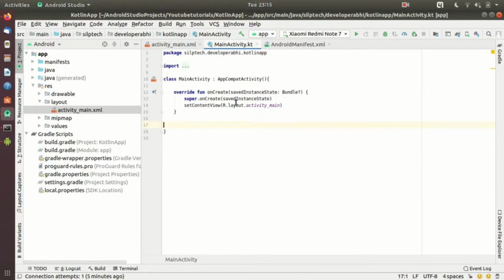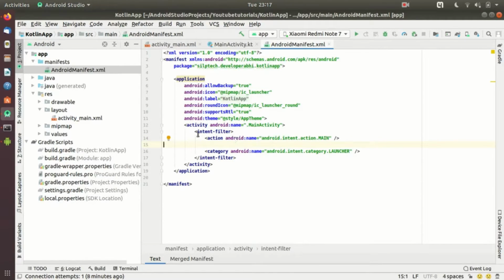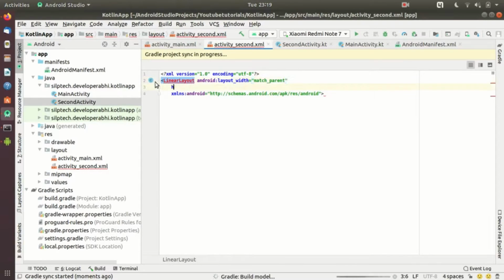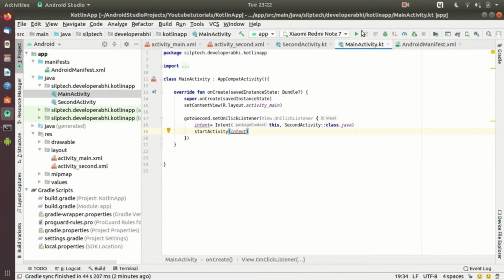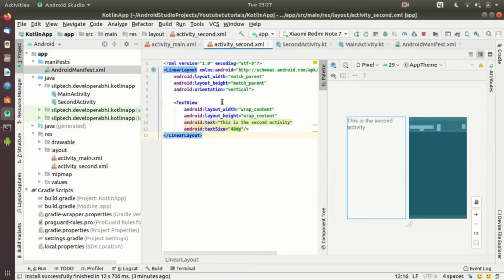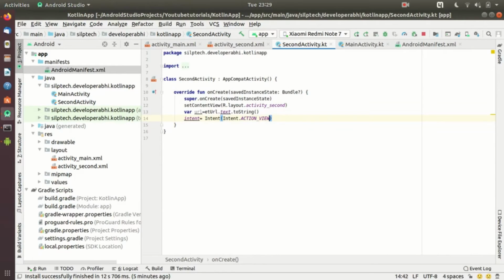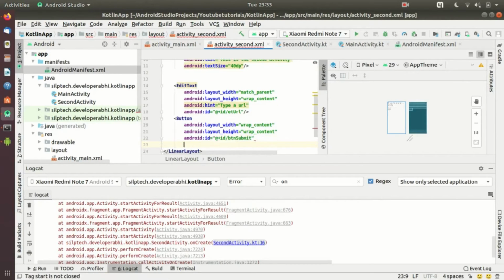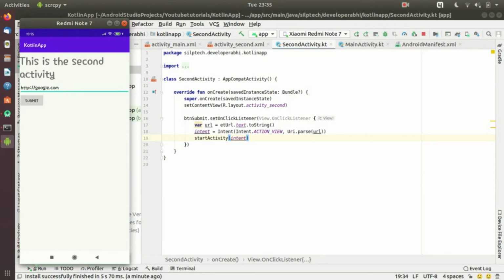Kotlin for Android - 3 || Implicit and Explicit Intent